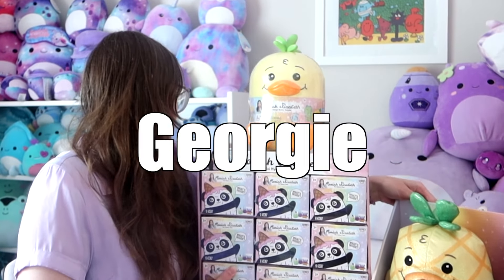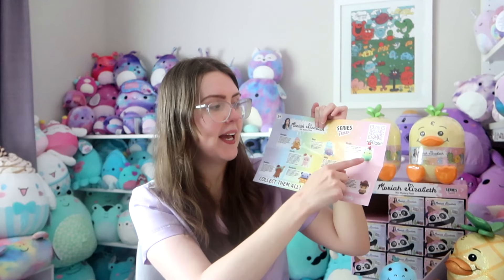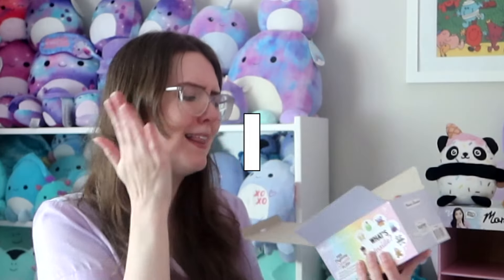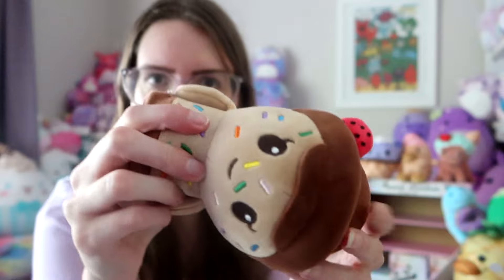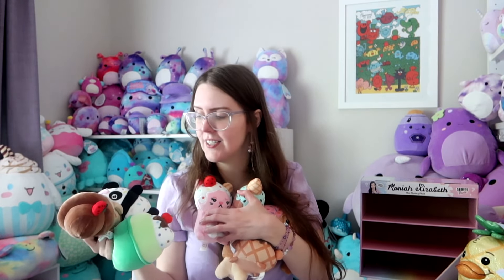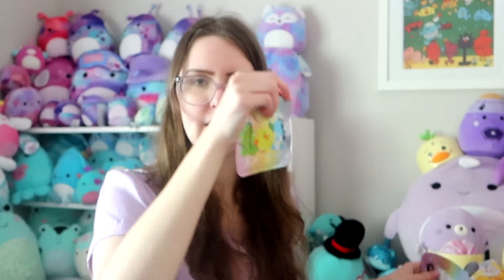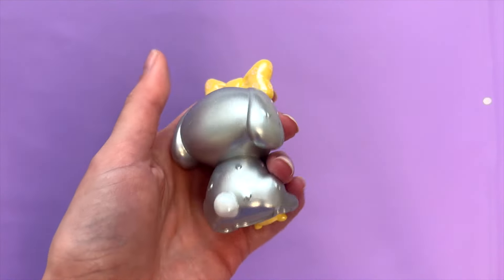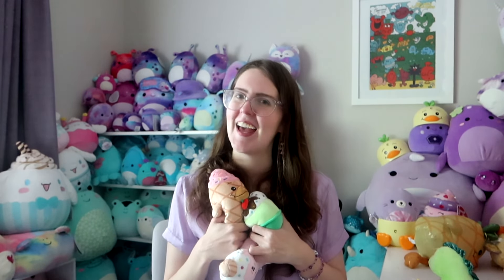Moriah Elizabeth Plush Unboxing! Series 2 Mystery Plushies & Georgie Mystery Eggs!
In this video I unbox these Moriah Elizabeth products
- A full set of the Series 2 Mystery Mini Plushies - Dessert Plushies!
- Giant Sparkly Georgie Plushie
- 2 x Georgie Mystery Eggs

Thank you so much to Banter Toys for gifting me all these Moriah Elizabeth Products! @BanterToys